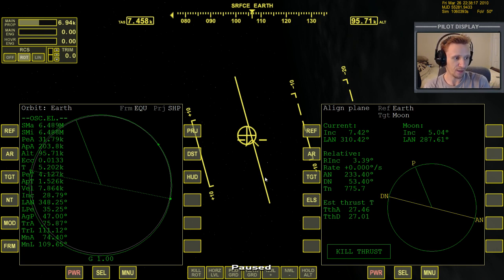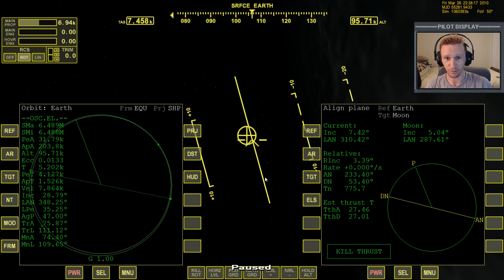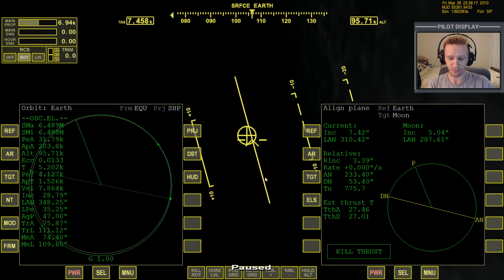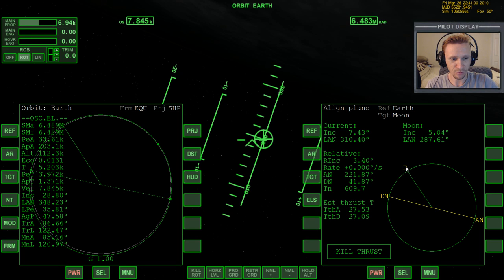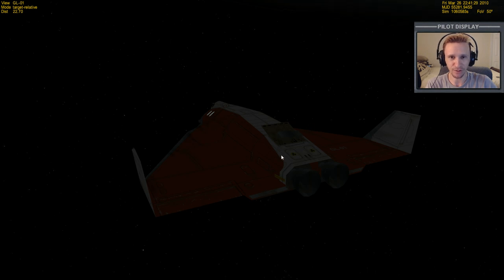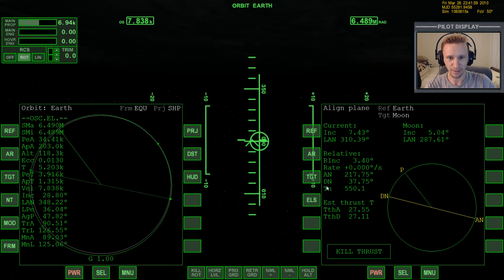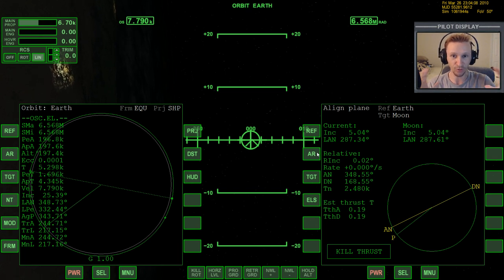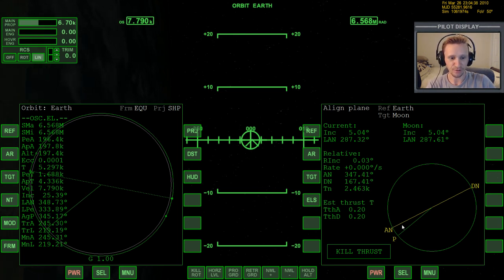Orbiter 2010 - [Part 12] Absolute Beginner Guide - Earth to Moon 2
This video was recorded Sunday, September 22, 2013